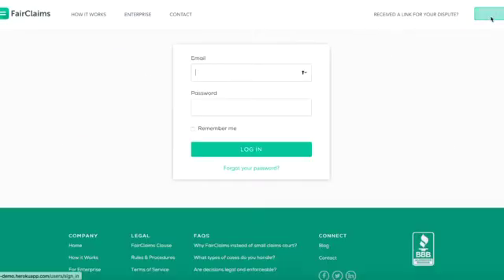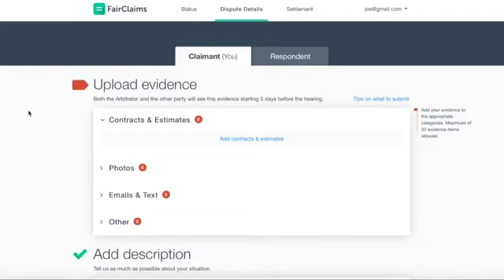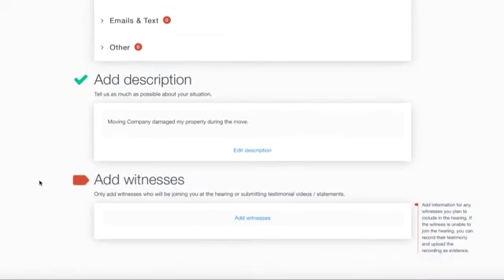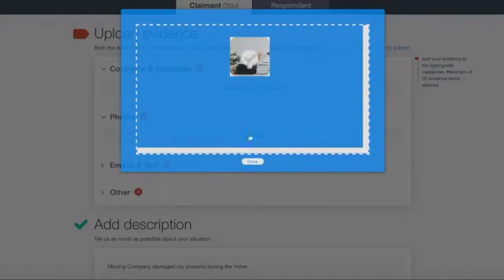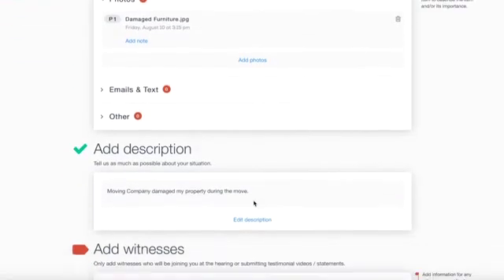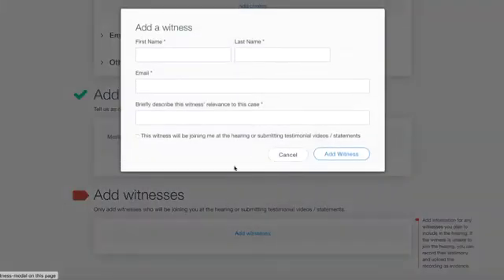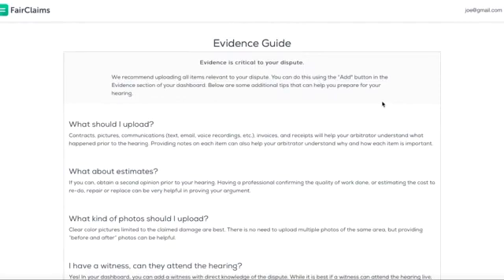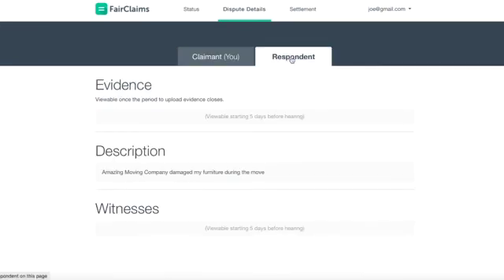How to Upload Evidence - Quick walk through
Here is a video on how to upload evidence to the FairClaims Dashboard.